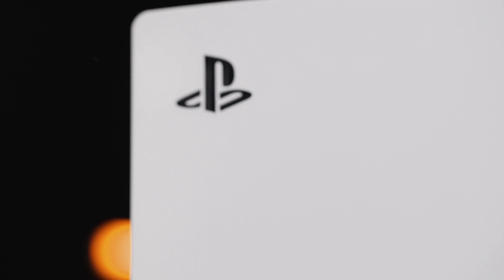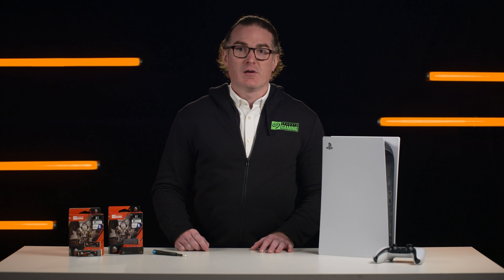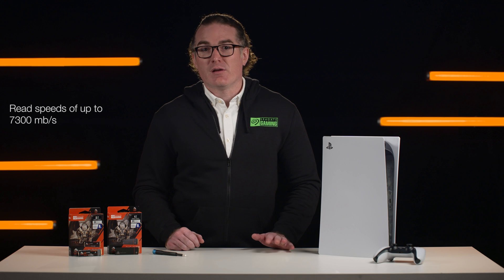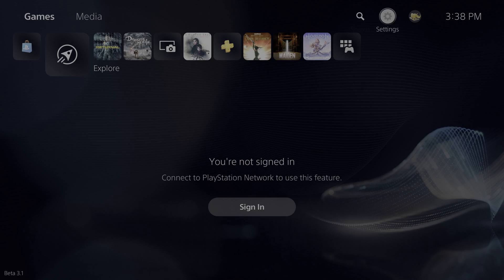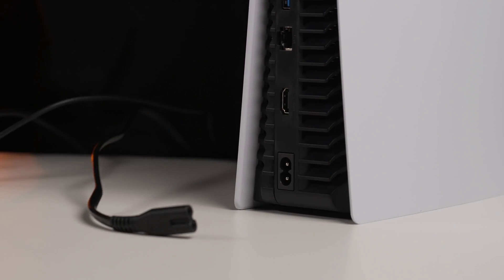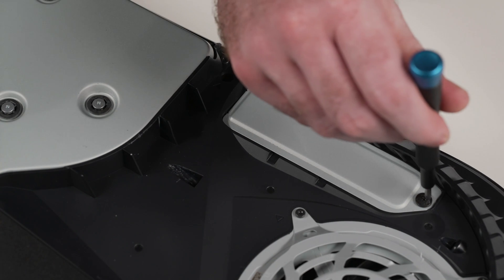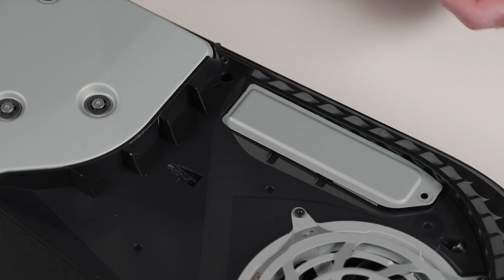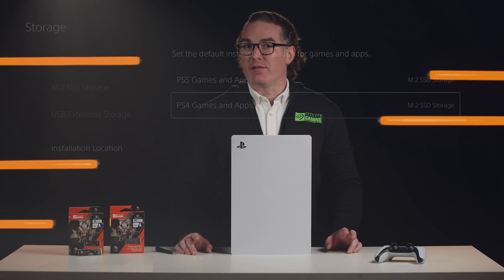How to Install FireCuda 530 M.2 SSD into a PS5™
The best way to increase your PS5 storage is to install a Seagate FireCuda 530 into your PS5 M.2 SSD expansion slot.